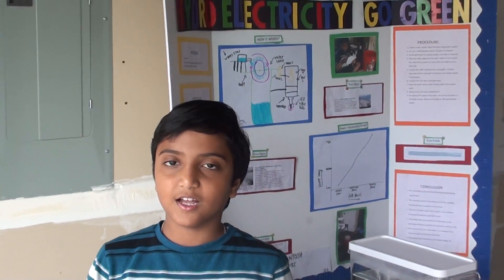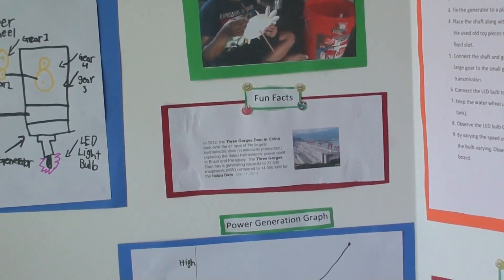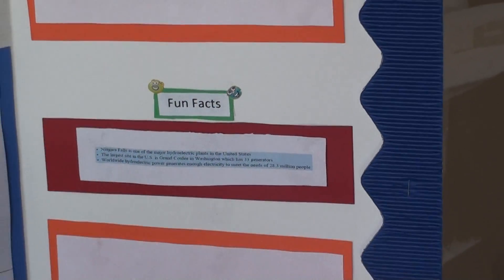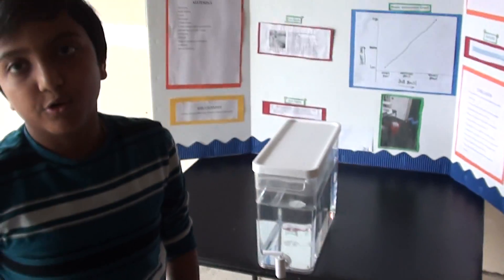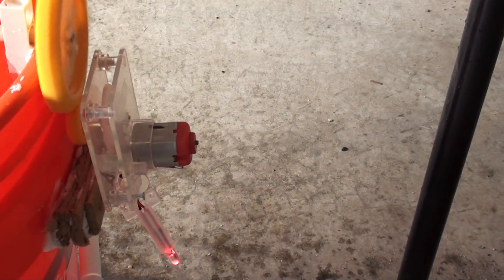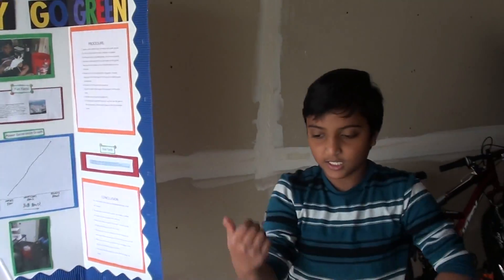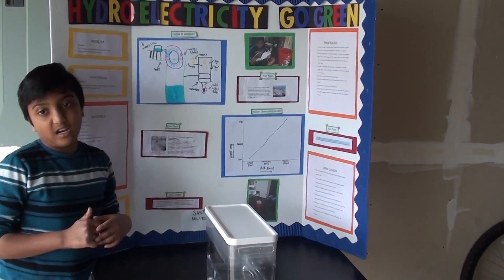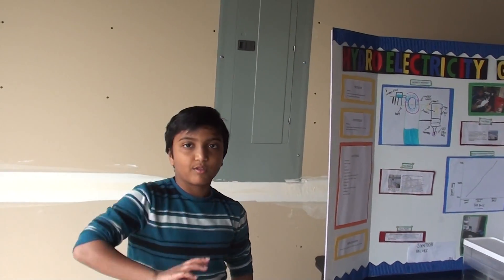Pranav's 3rd grade Science fair project (Hydro Electricity)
Pranav's project stood in First Place.